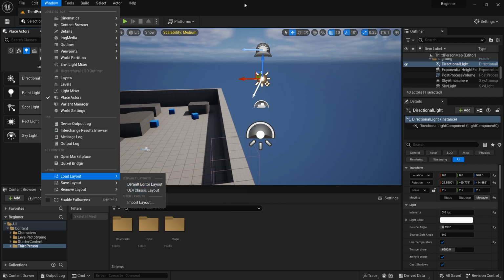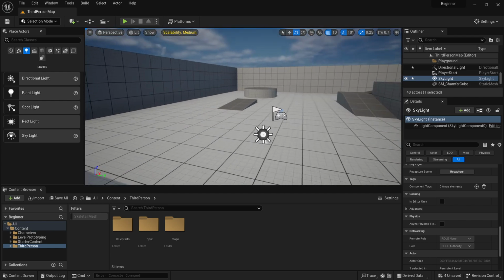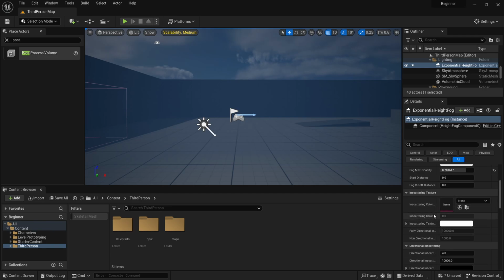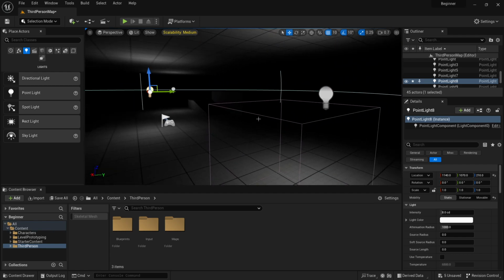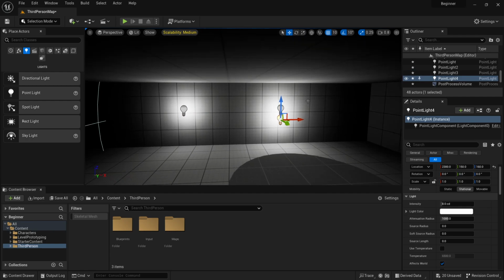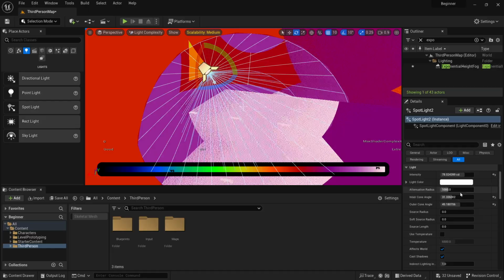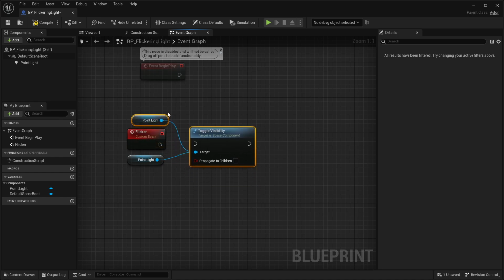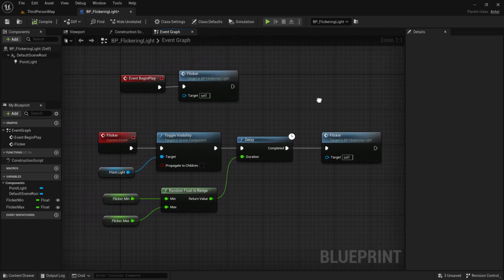Unreal Engine 5 Beginner Series Part 2 - Lighting tips and tricks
a beautiful level comes with gorgeous lighting, and the way to achieve gorgeous lighting is to really know how to implement and tweak the lights you have to fit your purpose. i'll go over the lights in the engine, and give examples of ways you can use it to showcase important things, add visibility while balancing performance, and we'll create a little flickering light at the end for a little fun addition.

Thanks for stopping by, and the next one we'll go over level design things and how to keep things in scale to the player.